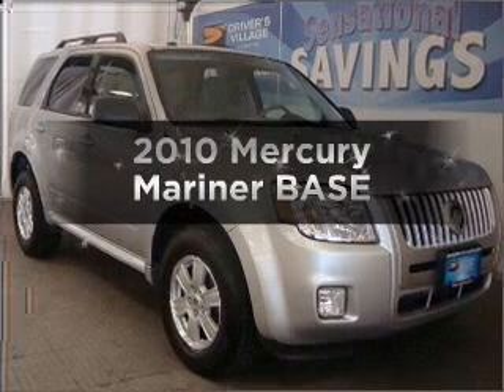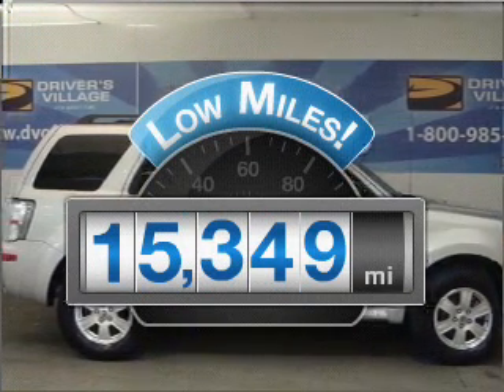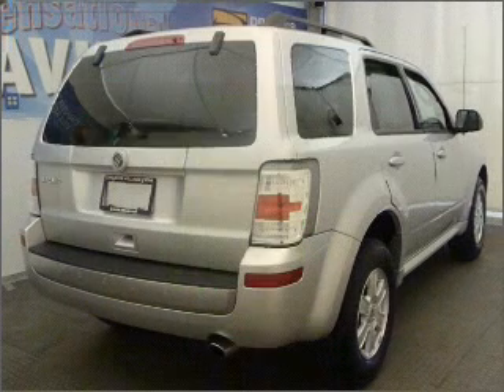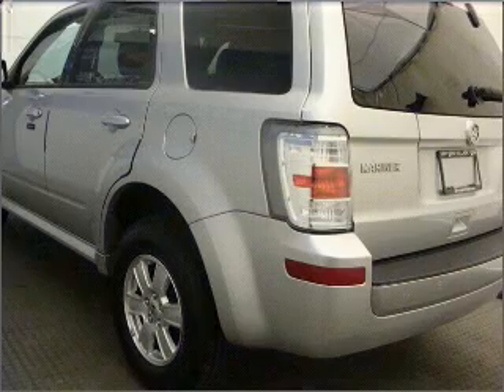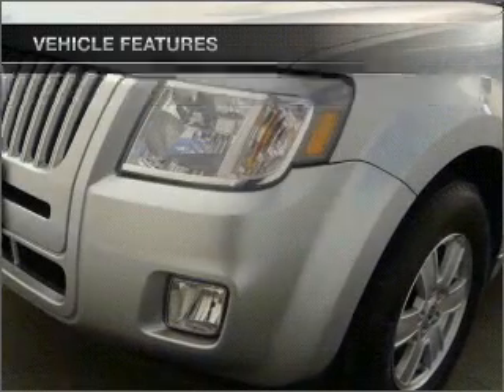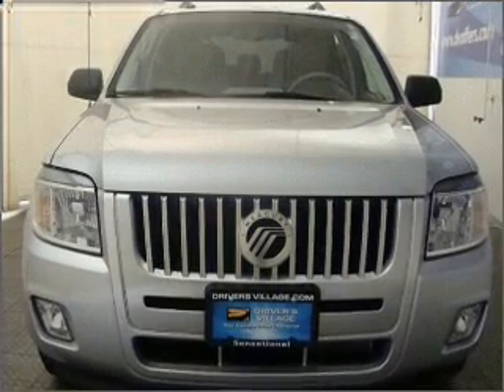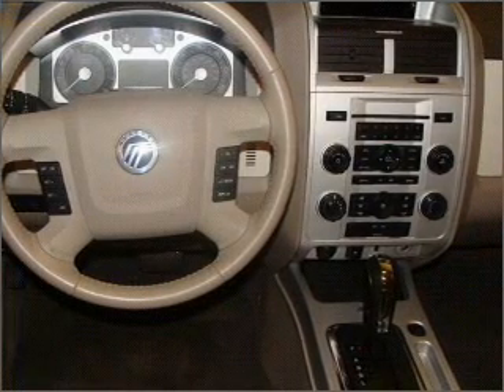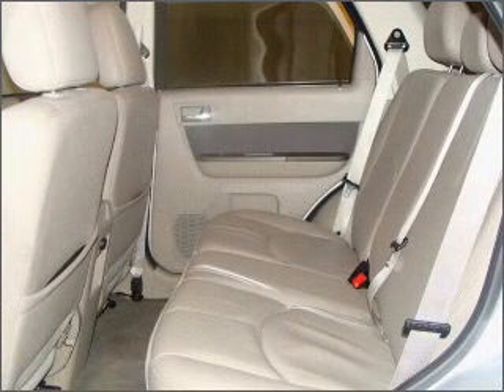2010 Mercury Mariner - Cicero NY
Year: 2010
Make: Mercury
Model: Mariner
Trim: BASE
Engine: 2.5 liter inline 4 cylinder 16 valve
Transmission: 6-Speed Automatic
Color: Silver
Mileage: 15349
Address:
5885 E Circle Dr